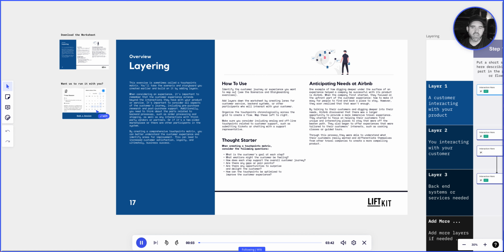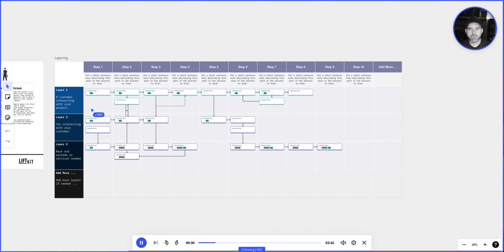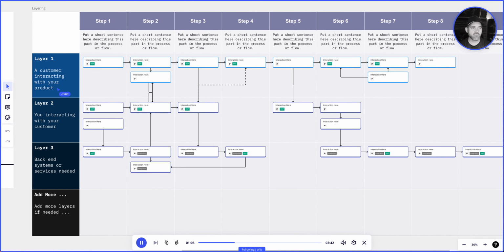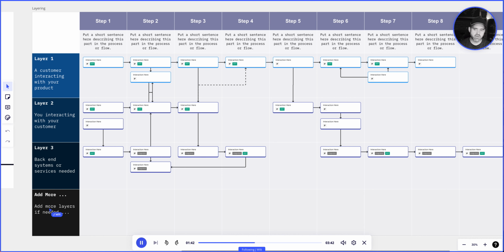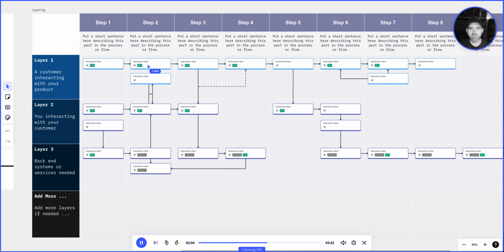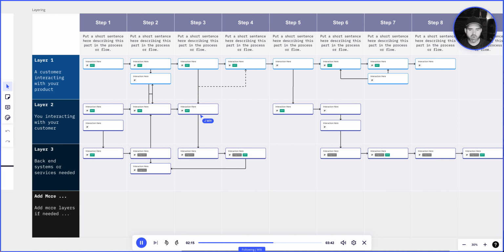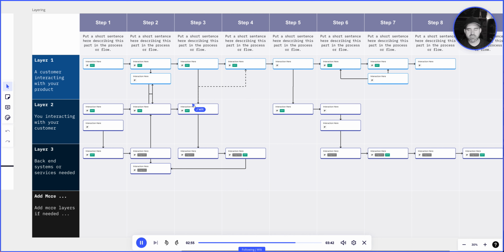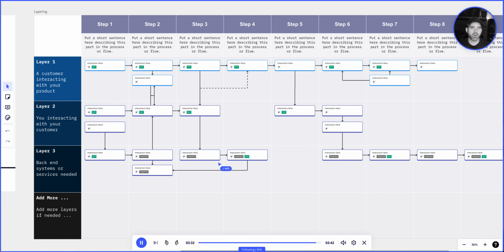Lift Kit | Layering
This exercise is sometimes called a touchpoints matrix. You’ll take the scenario and storyboard you created earlier and build on it by adding layers.

Get the full kit of templates for print, Miro, Notion, and FigJam today